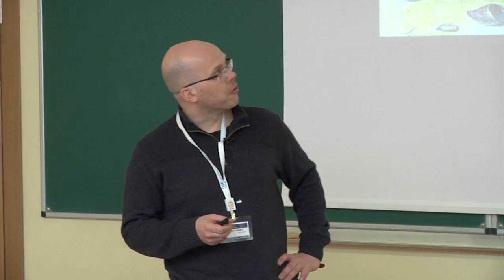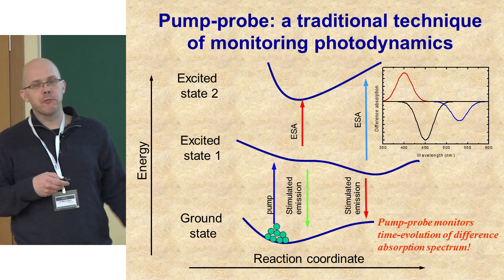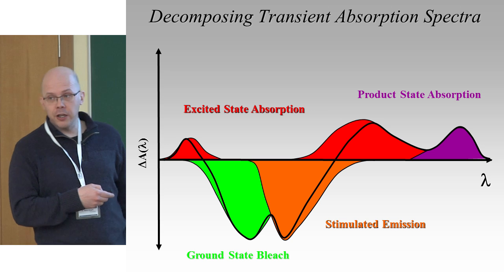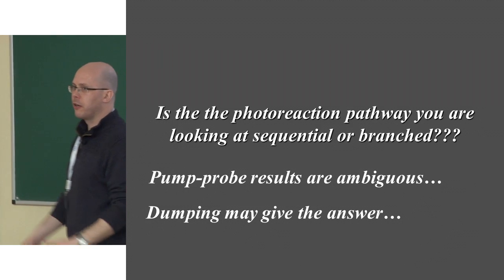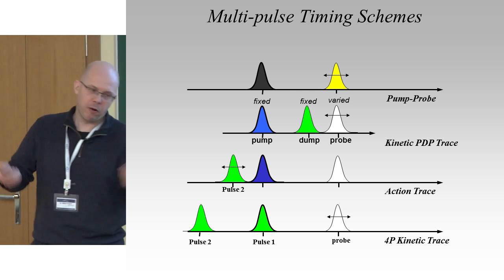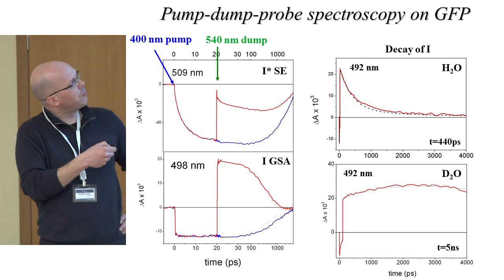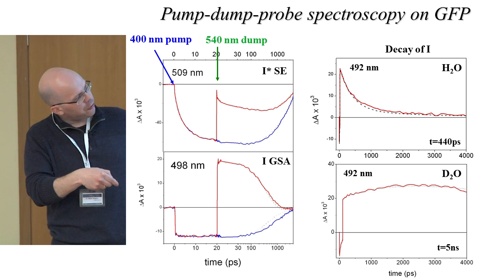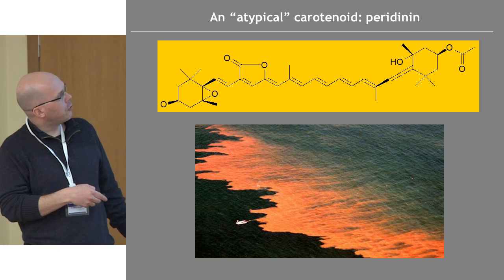"Ultrafast processes explored by spectroscopy", Mikas Vengris | Open Readings 2015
This lecture is a part of 58th international scientific conference for students of physics and natural sciences "Open Readings 2015".

Were are thankful EPS YM and SPIE, OSA for providing the lectures. Lectures were filmed by webseminarai.lt.